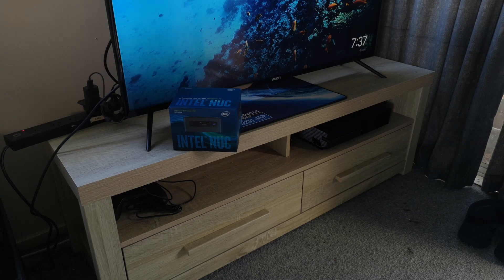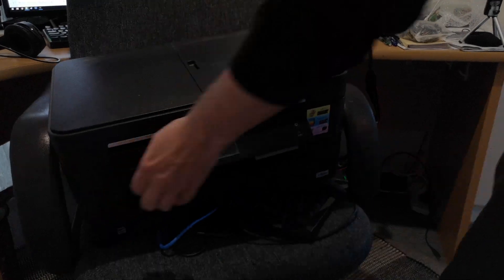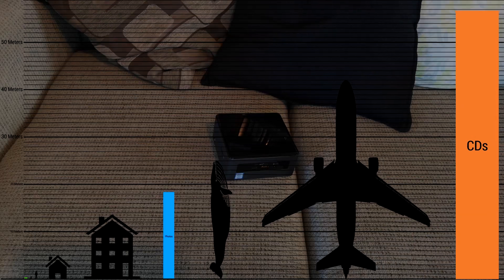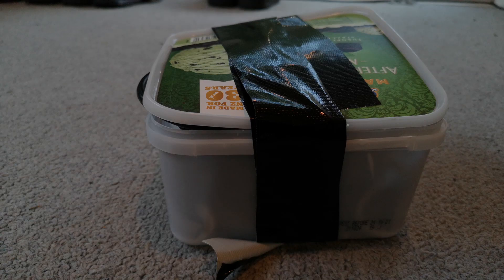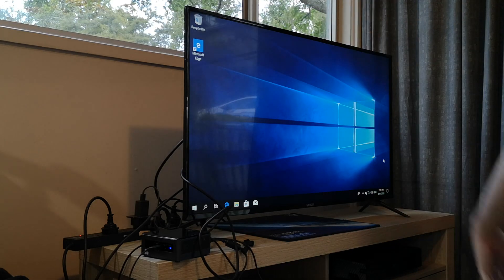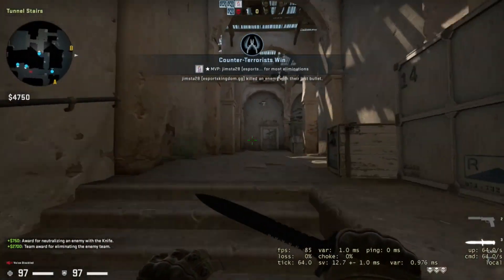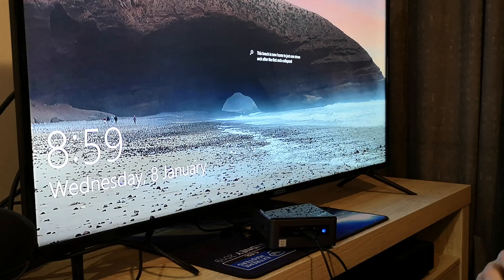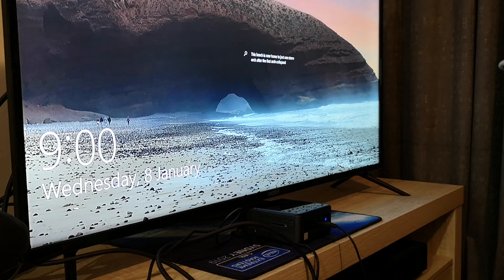Intel NUC8i5INH Mini PC Review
Big thanks to Intel for taking a chance and sending me this NUC to review. I pop it open and show you all of it's features, what you can plug into it, how much you can store on it, and even how well it does playing Counter-Strike.

Artist: LEMMiNO
Song: Moon